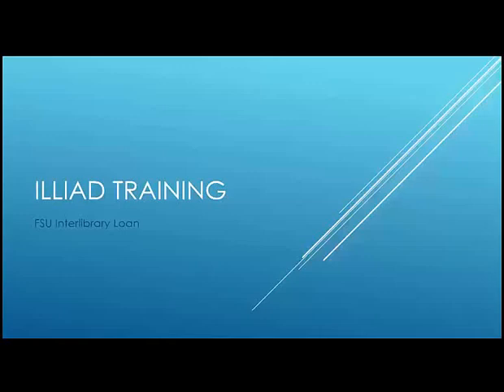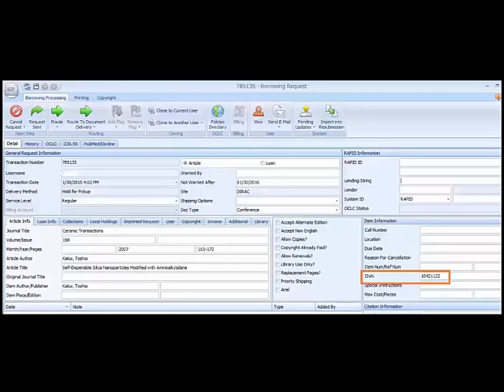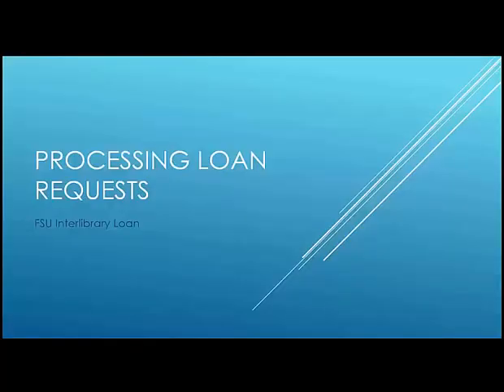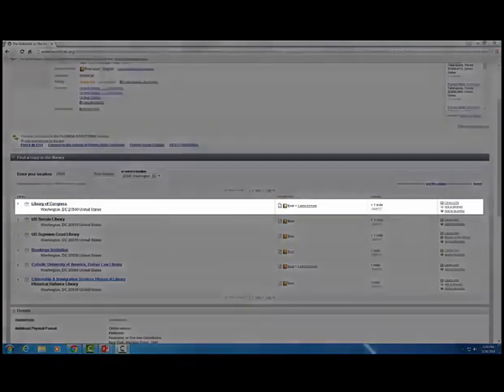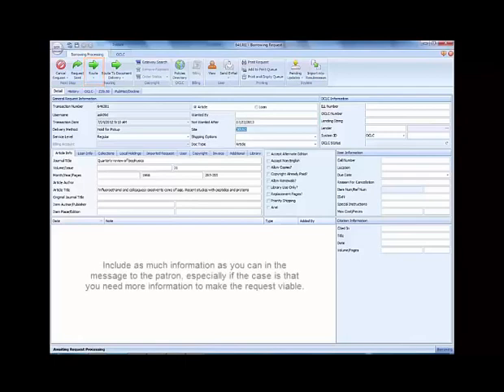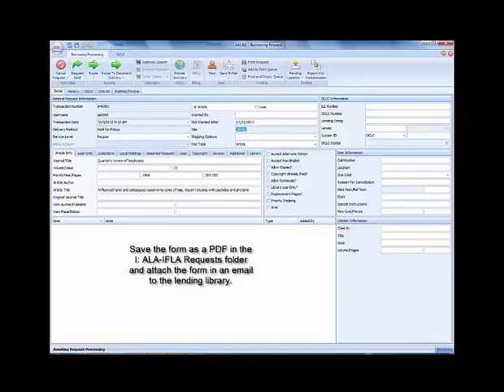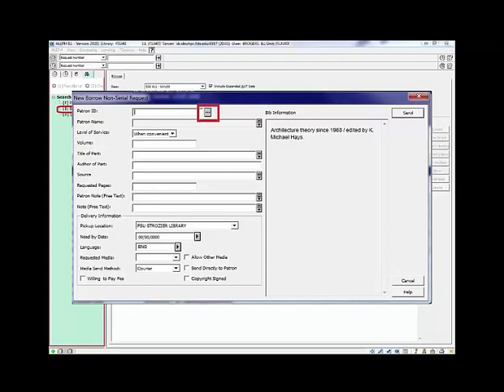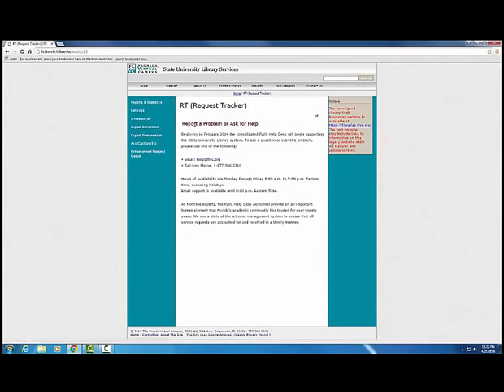Processing Borrowing Requests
Please make sure to view the video in 1080 quality.